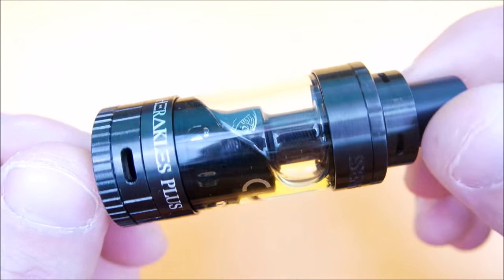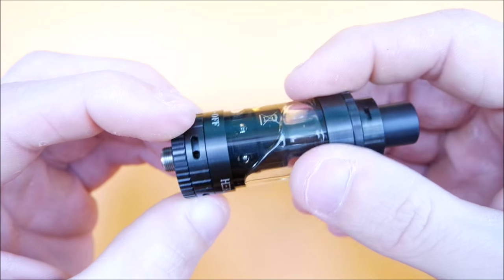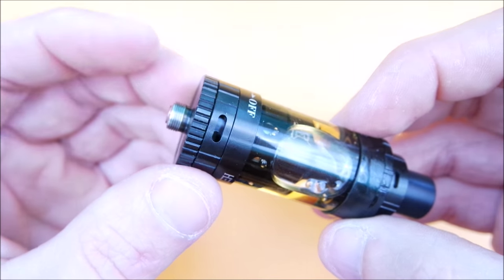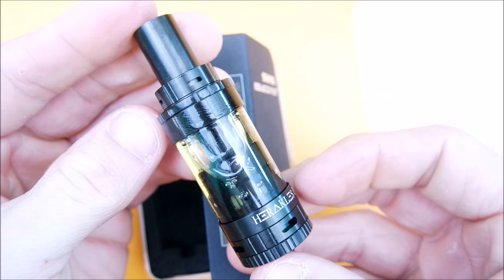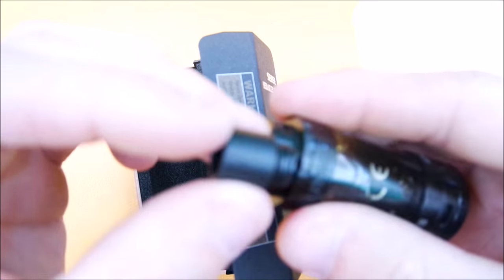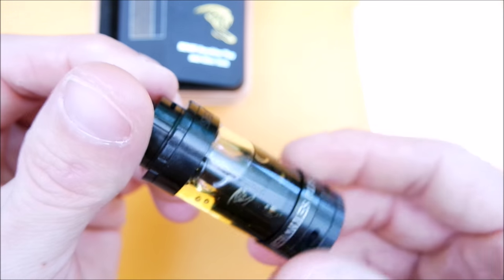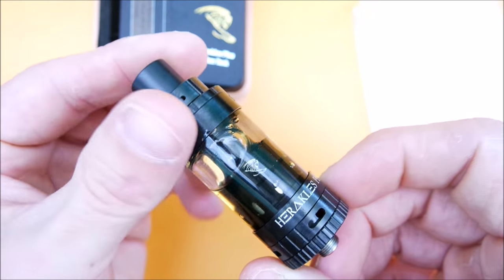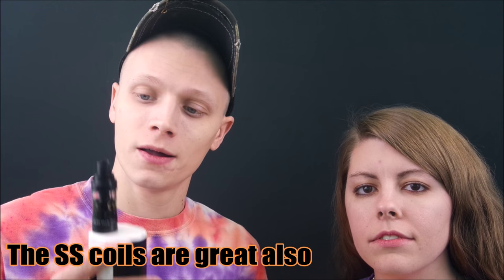Herakles Plus Review and giveaway winners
In this video I have my beautiful girlfriend join me to review the Herakles Plus and to announce the winners of my giveaways, keep in mind she is camera shy so she didn't say much lol. Herakles Plus is one of my favorite tanks to date

The Herakles plus comes in SS and black below are some links where you can pick one up.